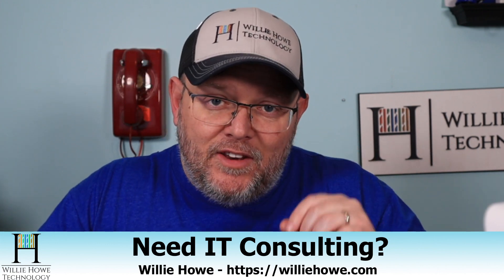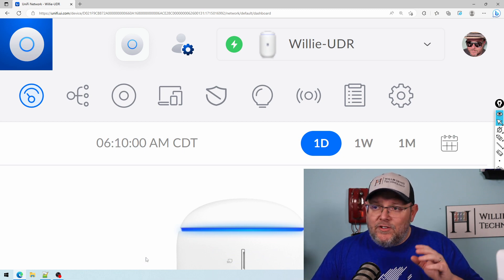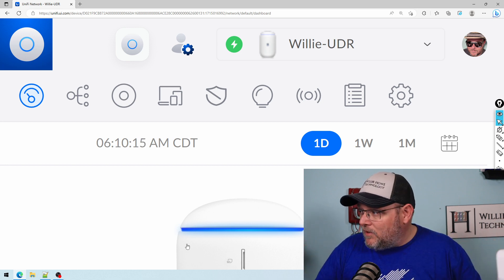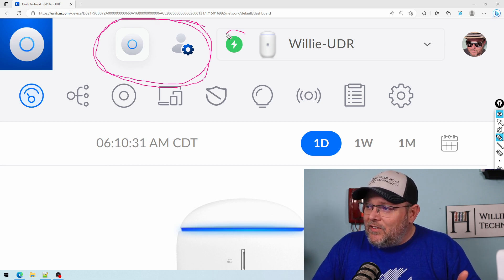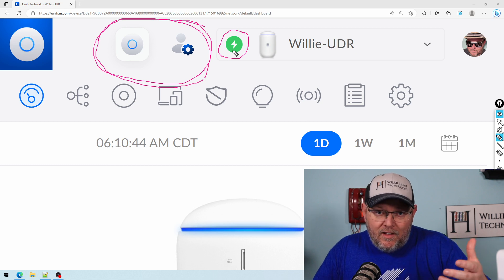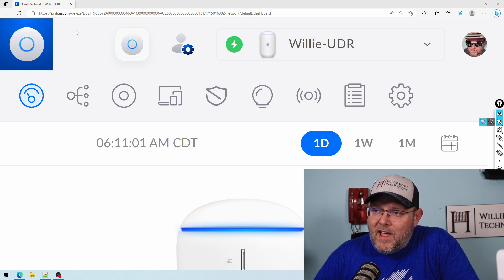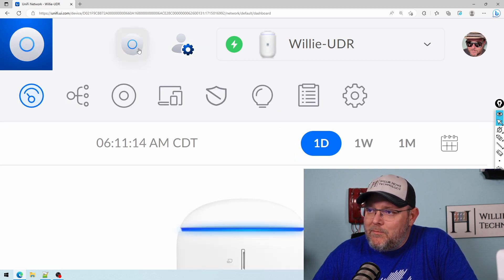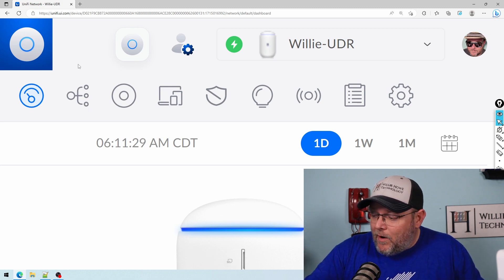unifi.ui.com interface changes - navigation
Have you noticed the updated UI change in the unifi.ui.com portal that allows you to quickly switch between applications and device settings?  It's kinda nice!